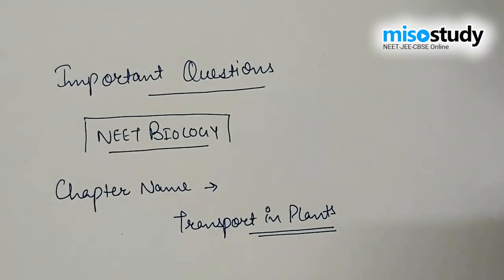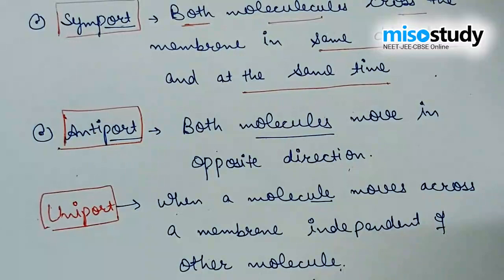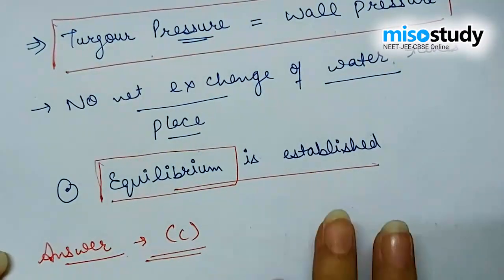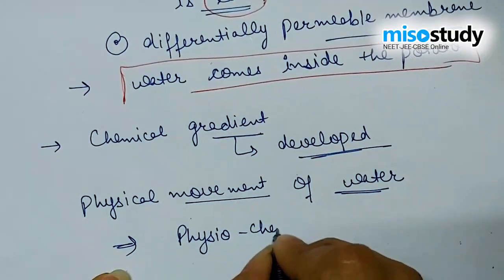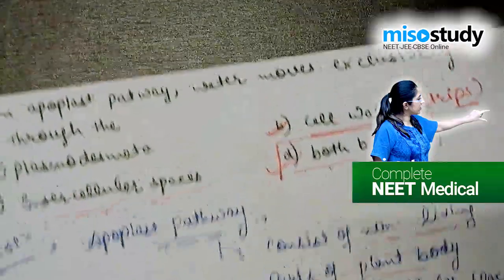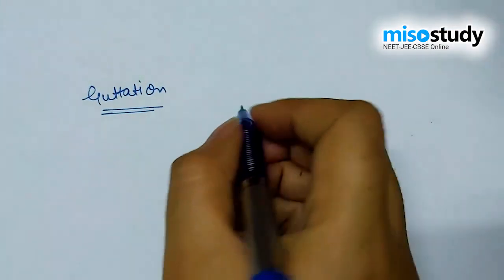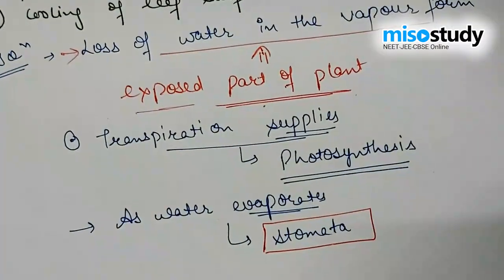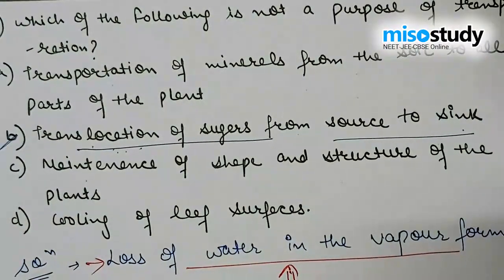NEET Biology | 11. Transport in Plants | Important Questions | In English | Misostudy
Check out better source to practice for NEET 2020 Biology exam by solving these important questions from chapter 11 Transport in Plants, Class 11th. These important questions are based on previous session exams and prepared by subject experts of Misostudy

We selected the most important question patterns which are continuously being asked in NEET previous exam question papers. These questions will definitely help students to understand the exam pattern and boost score in NEET 2020 exam.

1. HD Video Lectures designed by the expert faculty team
2. Theory & Problem Solving Lectures of full syllabus
3. Chapter-wise Exam Pattern Question Exercise
4. Chapter-wise PDF e-Books
5. 24X7 Doubt Clearing
6. Hard Disk Courses (No Internet required)
7. 24X7 Online Streaming Course
8. Lecture Download support for Android and iOS
9. Access anytime, anywhere using any device